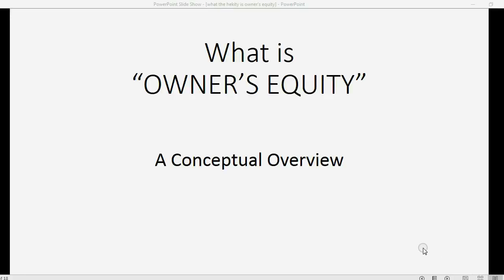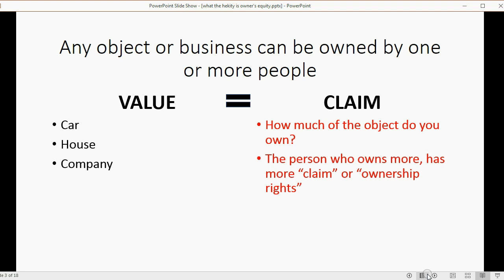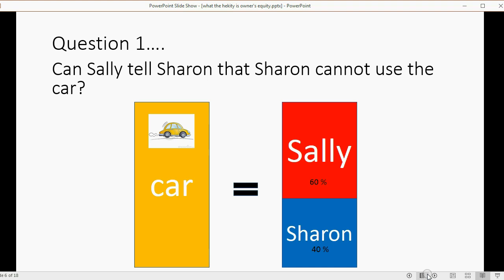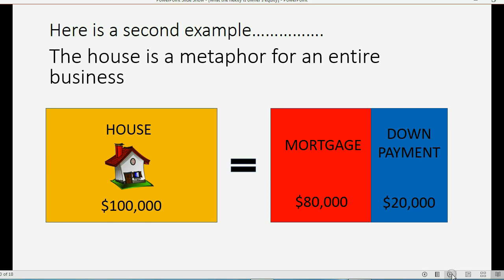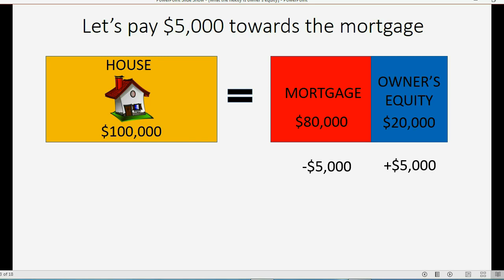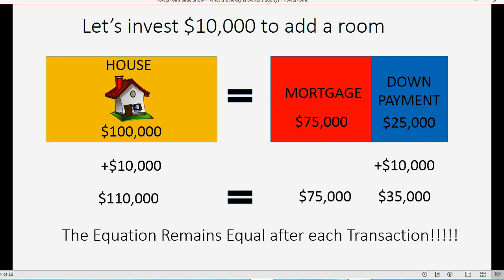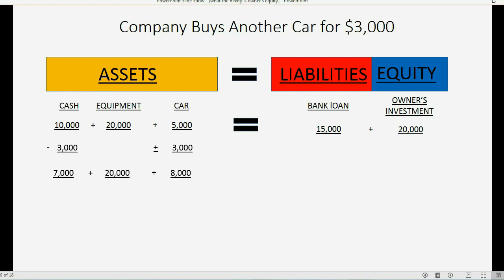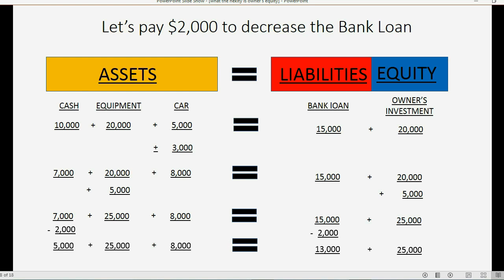What is Owner's Equity?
What is Owner’s Equity? What is the definition of Equity? This QuickBooks training tutorial will explain what owners’ equity actually is. The Accounting ideas shown here are basic accounting concepts that show the accounting equation: assets equal liabilities plus owner’s equity. Ownership claim or ownership rights to assets can be quantified to determine the amount of owner’s equity of an asset, house or an entire business. This is a basic, clear explanation about what it is. Once you your understanding owner’s equity, then the rest of the equity playlist for ownership transactions or owner-related issues will be clear and you are free to make owner related transactions and equity related transactions into QuickBooks to QuickBooks online. Equity concepts and owner’s equity ideas are now no longer a mystery.

This YouTube owner’s equity playlist will show you everything you need to know about owner’s equity. Owner’s Equity in QuickBooks and QuickBooks Online involve equity transactions and owner’s equity accounts, in order to properly show the true amount of ownership claim or ownership rights an owner has in a company using QuickBooks desktop or QuickBooks online. I’m happy to show you what is owner’s equity and what the official definition of equity really means. After you are clear in the explanation of owner’s equity ideas, you will learn about the owners’ equity accounts in any company’s general ledger. You will learn, in the QuickBooks desktop or online chart of accounts, the equity type of accounts that both will automatically put in your chart of accounts. In QuickBooks desktop, the equity accounts given depend on the company type. In QuickBooks online however, the default equity accounts depend on your subscription level. You will always have in either: opening balance equity, retained earnings and the equivalent of owner’s capital investment and owner’s withdrawals. All the other equity accounts will be added based on any changes you make. I will help you learn how to make owner’s equity transactions like investing cash and assets or withdrawing owner’s draws or dividends in any cash or asset form. The playlist will show you all about monthly equity adjustments such as: distributing partnership income, closing the books, closing entries and income summary adjustments. Watching this QuickBooks equity course will give you everything you need to know about owner’s equity. Please watch all videos to know how to record all owner-related transactions where money or assets are coming to or from the owner as capital investment or owner’s withdrawals like dividends if it’s a corporation. Once you understand owner’s equity ideas and equity-related concepts, everything else in basic accounting is easy.

Here is the link to the whole Equity QuickBooks playlist with every topic you could need:

Learn Basic Accounting

Set Up Opening Balances What is Owner's Equity?

Prove QuickBooks Desktop Records Correct  QuickBooks Desktop Bank Reconciliation

Prove QuickBooks ONLINE Records Correct  QuickBooks Online Bank Reconciliation